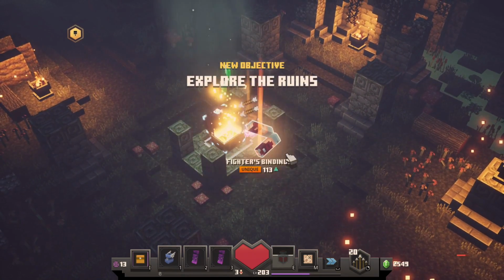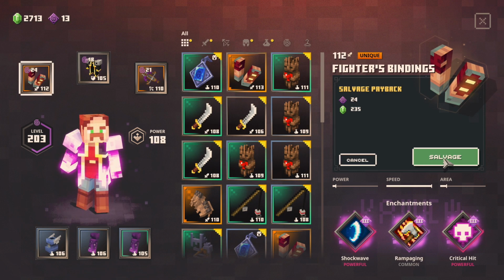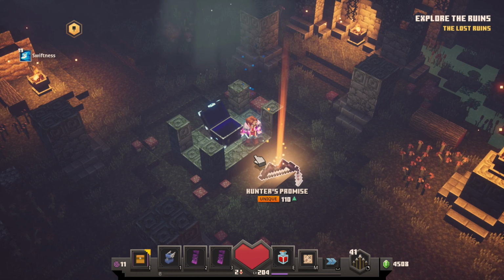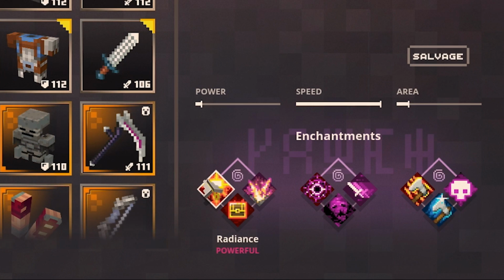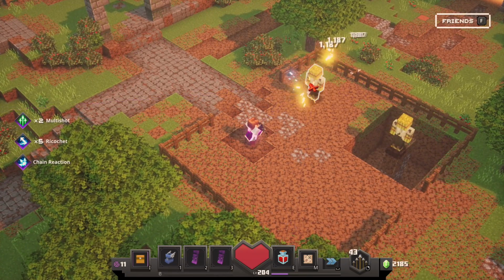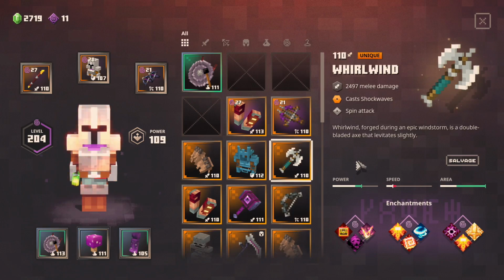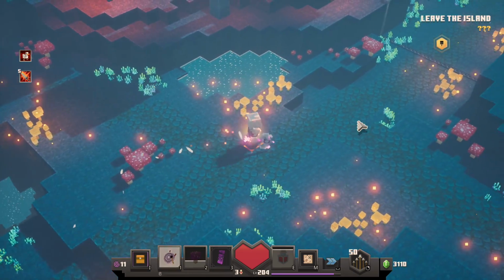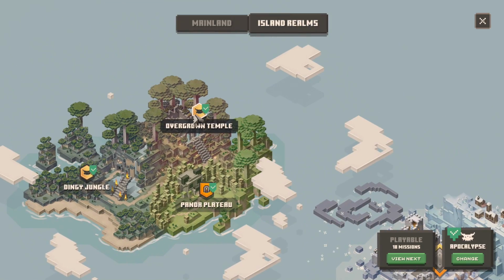I Used A Single Dungeon To Find All These Upgrades in Minecraft Dungeons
Since I can get to the Obsidian Chest very fast, I figured I could just do that again and again.. It had potential to drop me unique gloves or twin axes, which can be some of the best items in the game. If it didn't it would still drop me rares which can be salvaged for good money, to be used to buy upgrades at the store. My luck was good today since I found Fighter's Binding on my first run, then proceeded to find more.. I didn't even have to spend a crazy amount of time to find myself a damage upgrade. Minecraft Dungeons gameplay with my commentary as always!

2xNVIDIA - GeForce RTX 2080 Ti 11 GB Founders Edition Video Card (2-Way SLI)